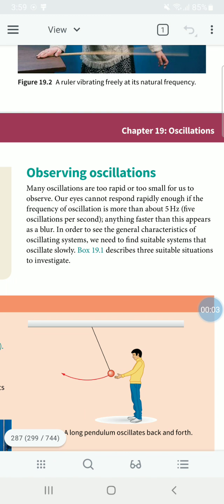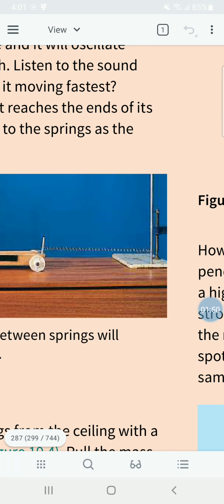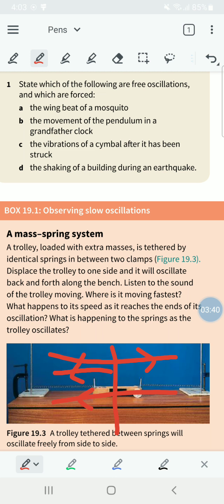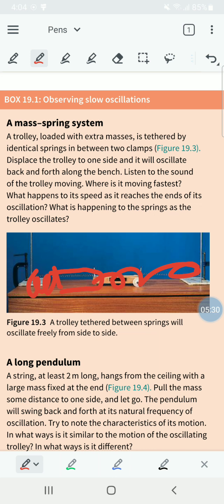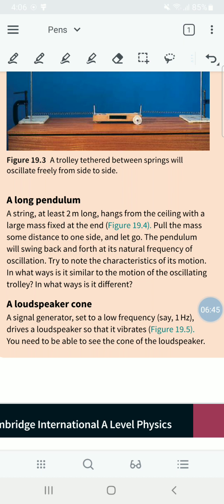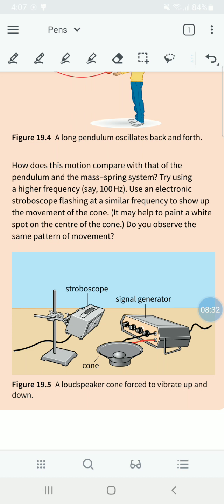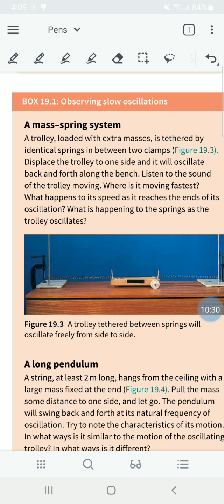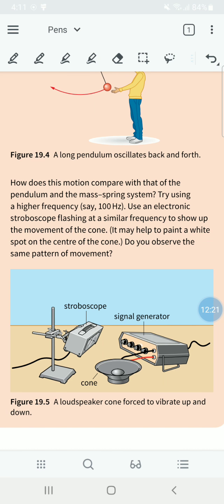Physics Chapter 19 Theory 2 & Q 1